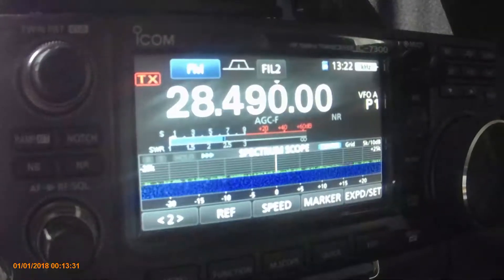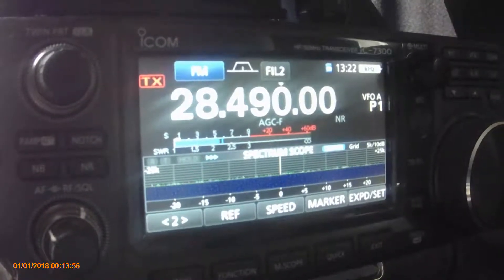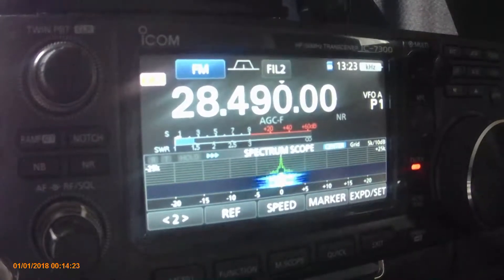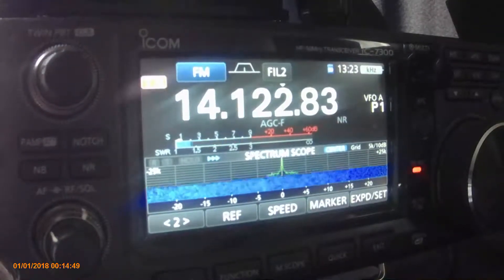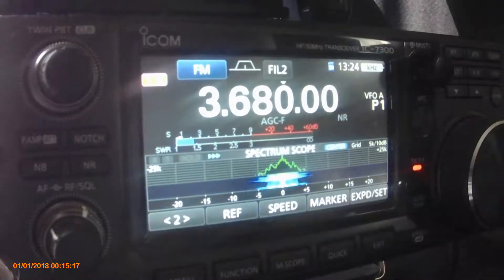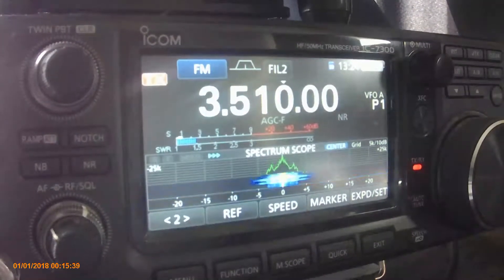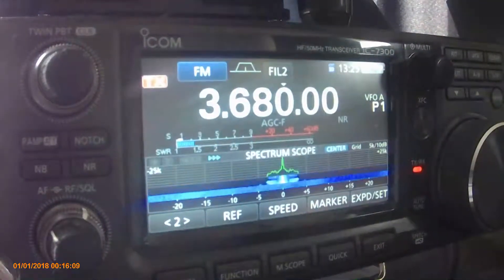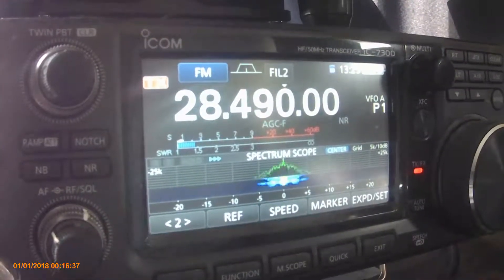9:1 end fed random wire antenna SWR across the HF band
This is my end fed random wire antenna with a 9:1 unun . The counterpoise is about 4 feet of wire going straight to a ground peg , and im using about 25 feet of coax. All measurements are done without any kind of tuner connected to the radio , while the radio has a tuner it is not used. I have made contacts all over the world on this little antenna and get very good reports. I don't use an amp , just the stock radio with 100 watts.